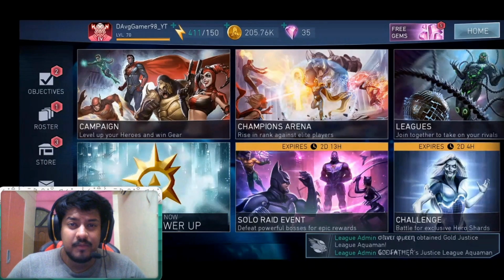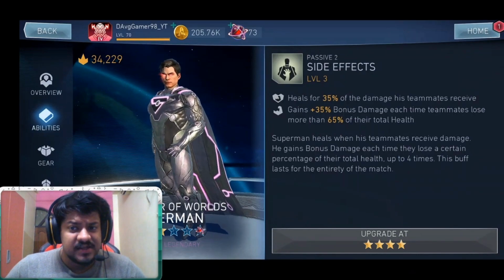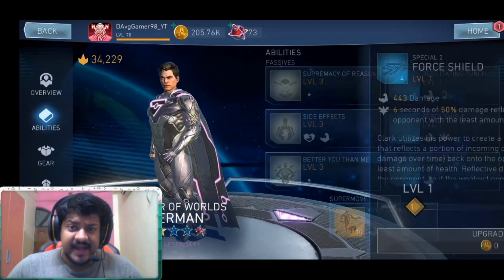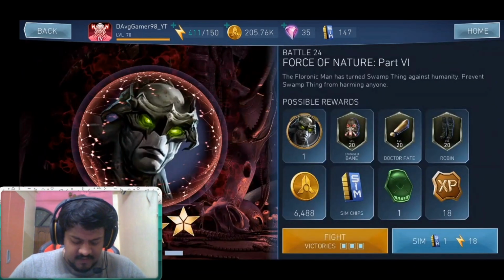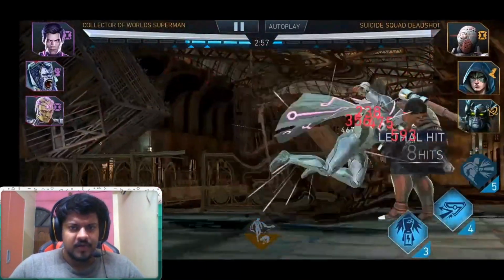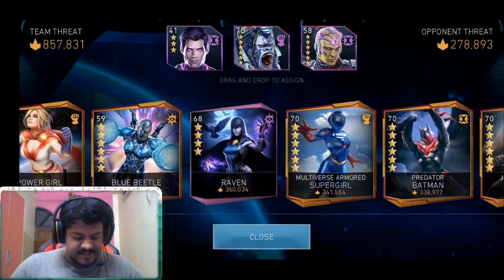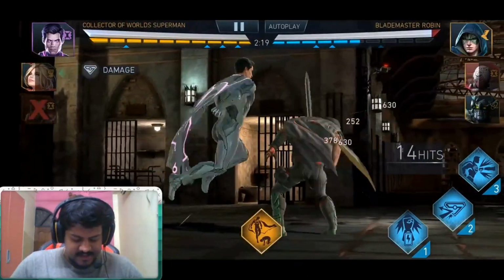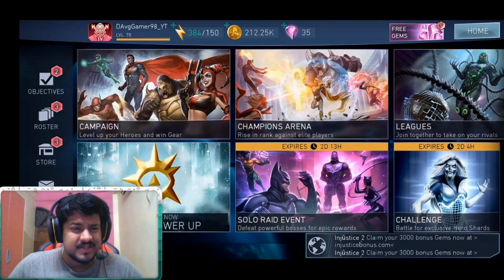Is COWSM injustice 2 mobile worth it ? Collector of Worlds Superman Review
Collector of Worlds Superman Review and Complete Guide video is up and running. Back with Injustice 2 Mobile video and gameplay. Hello everyone, this is your boy DAvgGamer98 over here back with another video for Injustice 2 Mobile. I upload videos for Injustice 2 Mobile regularly and they consist of League Raids, Solo raids (All Advent of Chaos, Rise of Krypton and Dawn of Apokolips Solo Raids). I am an advanced level player of Injustice 2 Mobile who has been playing the game for more than 3 years. My roster threat is over 20 million and I have multiple build guides for the game as well. If you are new to my channel make sure to like and subscribe to my channel and turn on the notifications so that you do not miss any of my uploads.

Shoutout to my Channel Member:,Pratik Deo